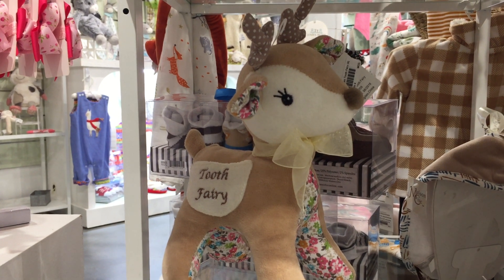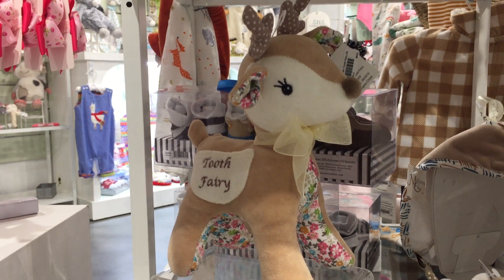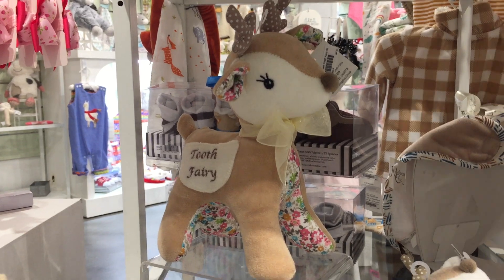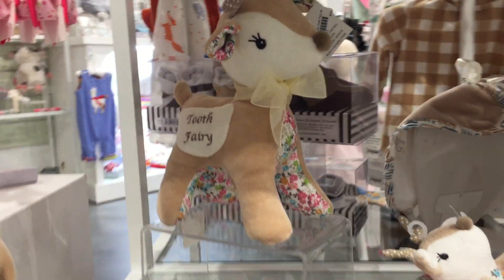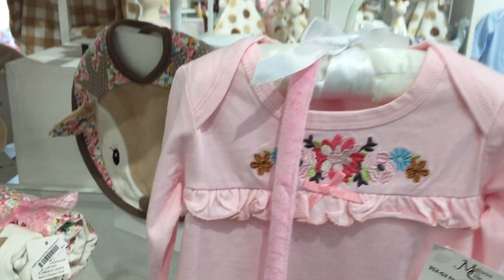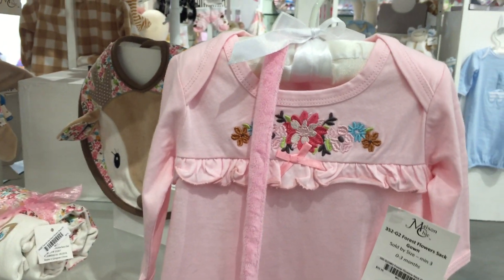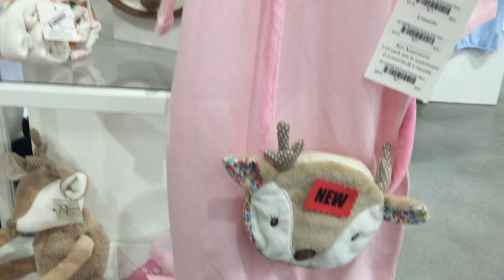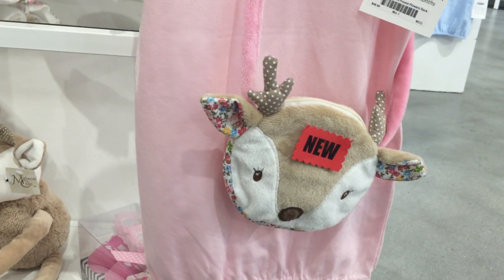Farrah the Fawn